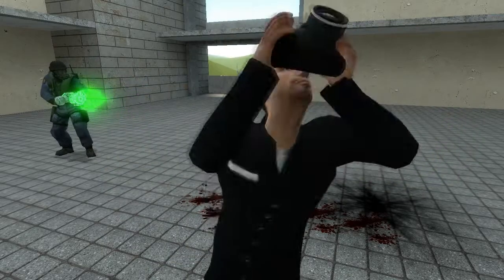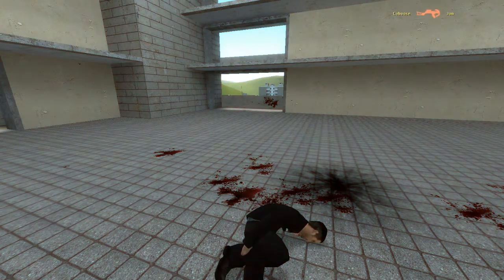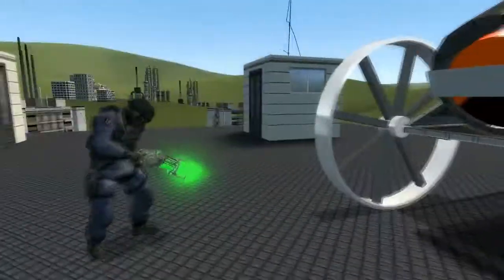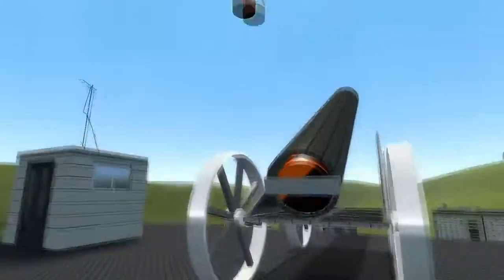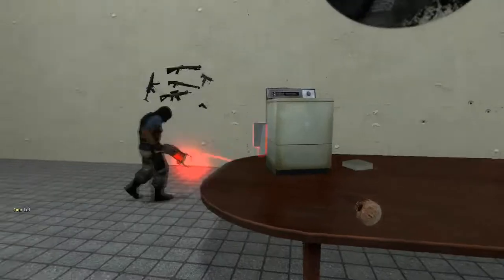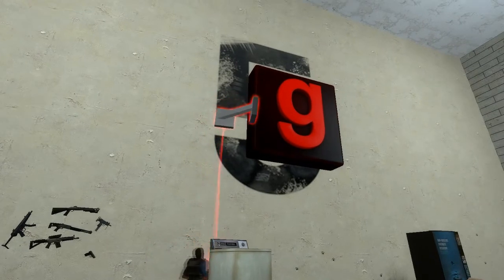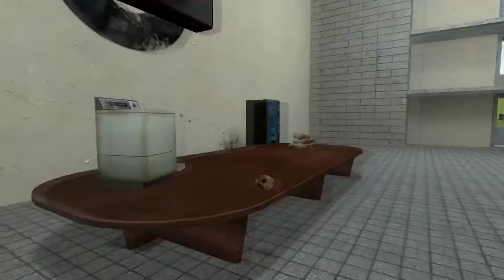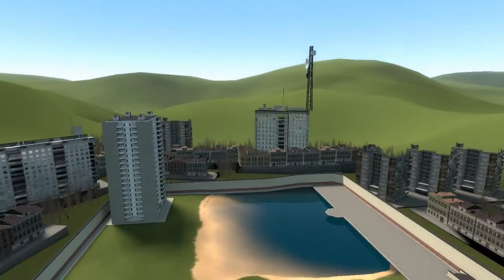GMod News 3: Behind The Scenes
Just a behind the scenes video of GMod News 3, we were testing stuff in the new Garry's Mod 13 and making stuff for GMod News 3.

Those who were talking were Caboose and xoverseerx